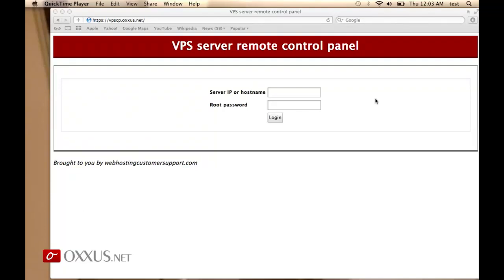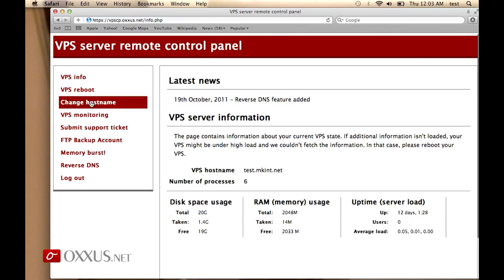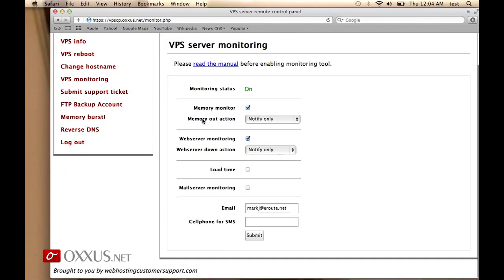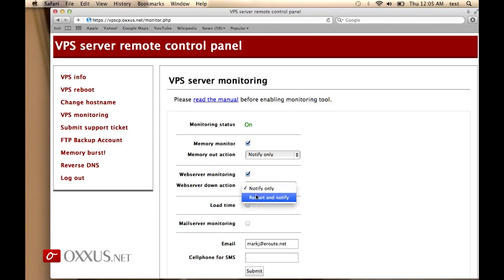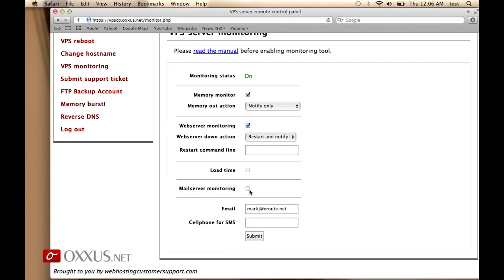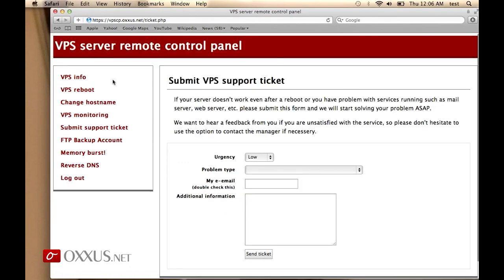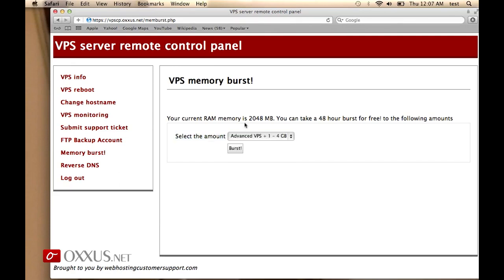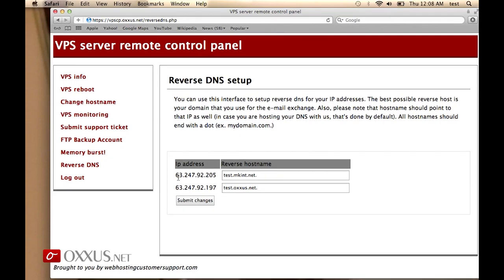Oxxus.net VPS Hosting control panel video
This is a demo of the Oxxus VPS Hosting control panel. It includes VPS server reboot, hostname change, reverse DNS setup and server monitoring feature.
On top of all you have all the VPS health information on your screen.